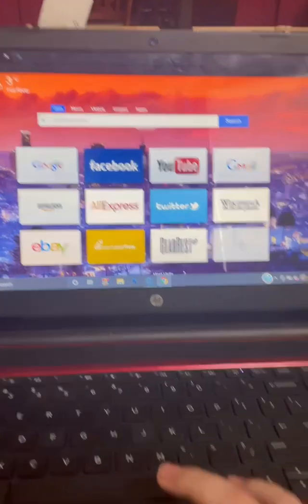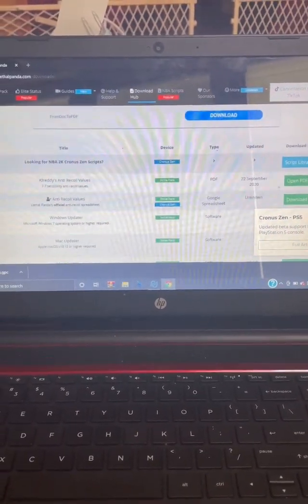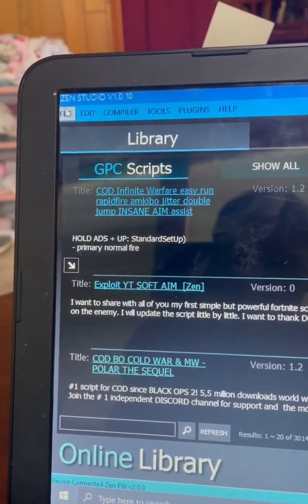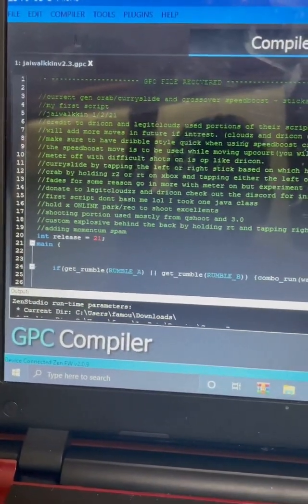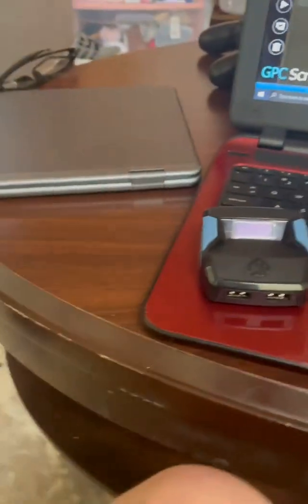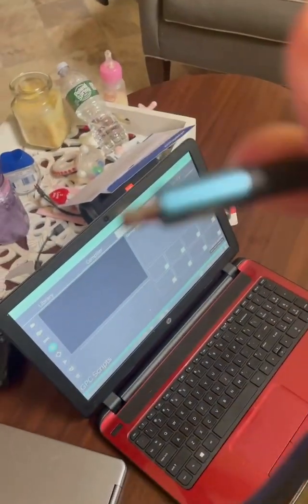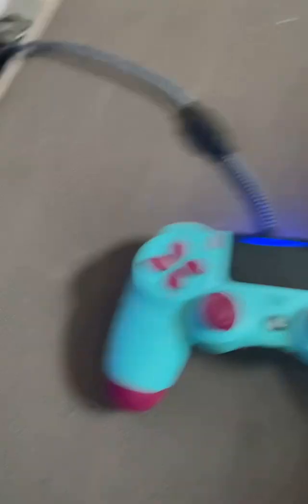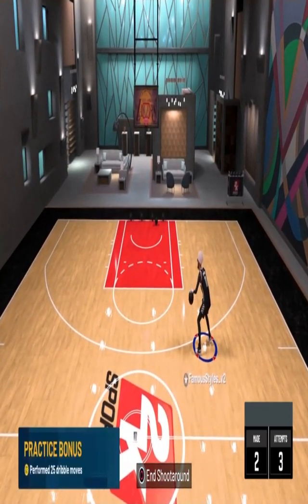2k21 BEST SCRIPT CRONUS ZEN CURRENT GEN!!!!!!!!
In today's video im showing yall a step by step tutorial on how to download the best script